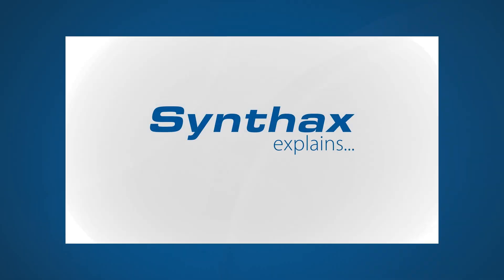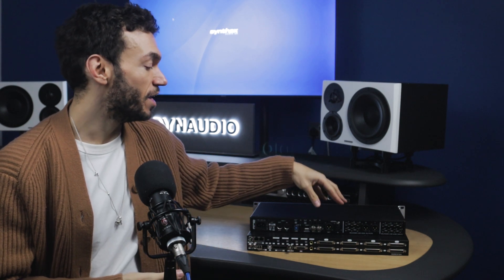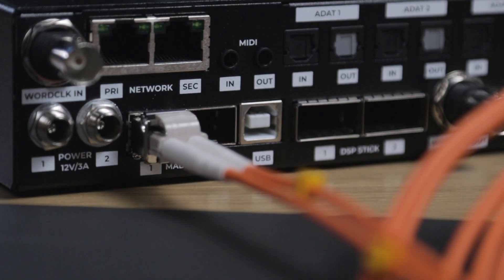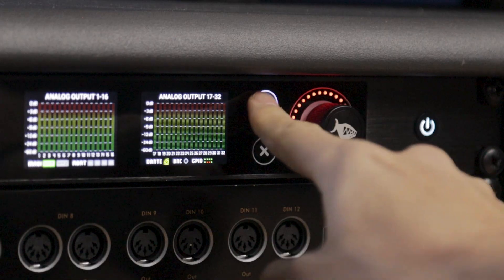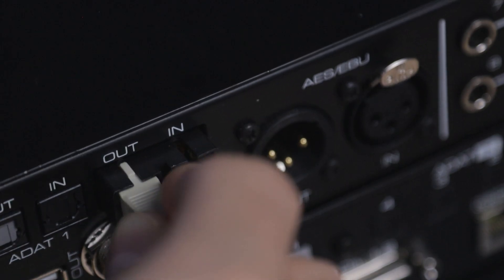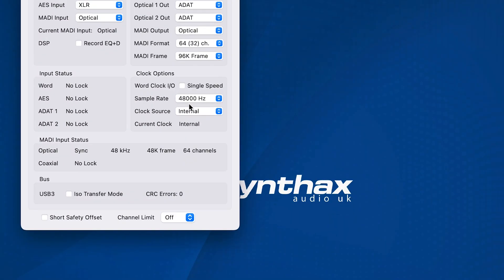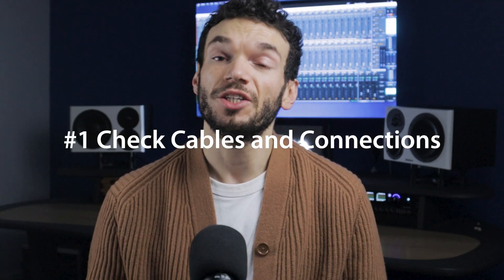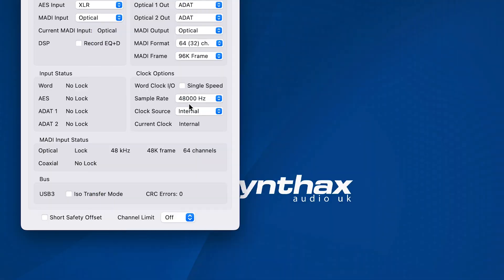Connecting MADI Devices - Synthax Explains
In this additional video of "Synthax Explains", we'll be showing you how to get started with connecting MADI devices.

In episode five of Synthax Explains, we took a deep dive into the ins and outs of another digital format: MADI.

Covering everything from its early days as a format, to the different available formats and their advantages, our MADI explainer helped to break down what makes MADI such a popular format in professional audio. And as ever, we gave you a few examples of where MADI can be found with the help of devices from our brands!

Now, as an extension to that episode, we've created this simple tutorial, showing you how to get started with connecting MADI devices.

The tutorial is broken up into three parts. In the first part, we connect a simple two-device setup, with the second part showing you how to "daisy-chain" devices to make the most of the full 64-channel MADI stream. Finally, we offer up some troubleshooting tips for your MADI connections!

Across our series "Synthax Explains", we will be breaking down some of the terminology you’re likely to come across in sound engineering, music recording and audio production. We will also be explaining the differences between some of the many professional audio devices we supply here at Synthax Audio UK, from our brands such as RME, Ferrofish, Calrec, Appsys and DirectOut.

Chapters:
00:00 Introduction
00:38 Connecting 2 MADI Devices
02:32 Connecting 3+ MADI Devices
04:08 Troubleshooting Tips